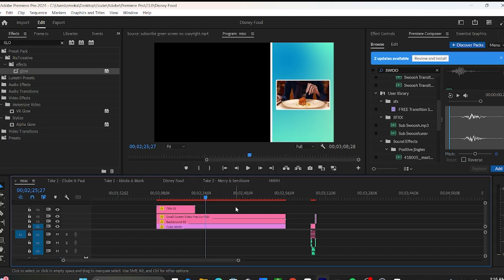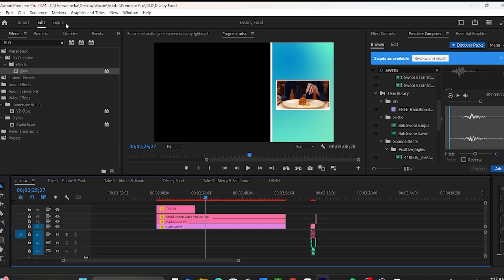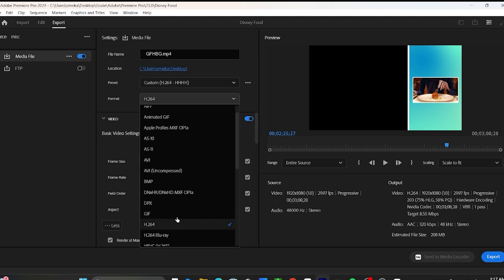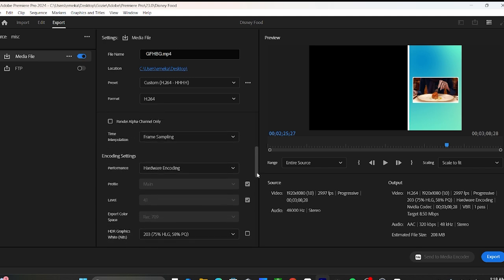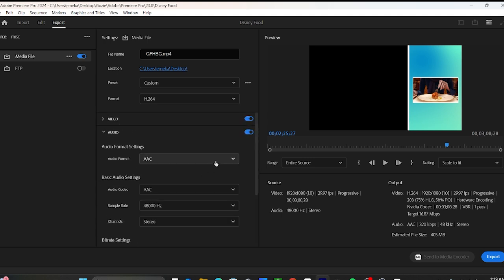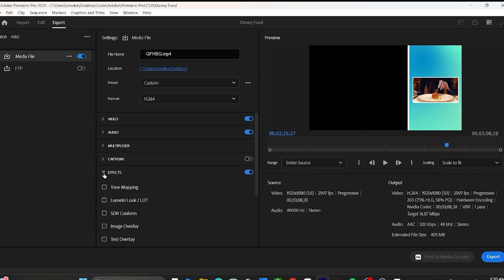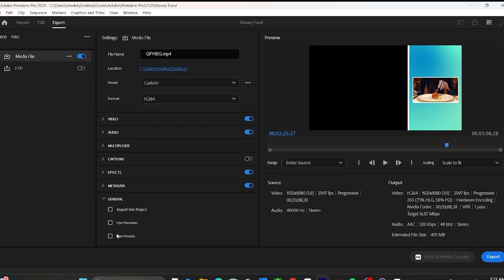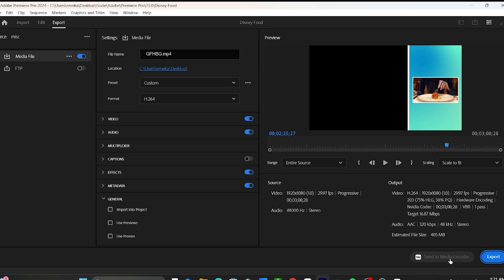Best Export Settings for Adobe Premiere Pro (2025) | High-Quality & Small File Size!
Are you struggling to find the best export settings for your videos in Adobe Premiere Pro? In this tutorial, I'll show you the optimal export settings for YouTube, Instagram, TikTok, and more to ensure you get the best quality with the smallest file size!

✅ What You'll Learn:
✔️ Best format & codec for exporting (H.264, HEVC, ProRes)
✔️ Resolution & bitrate settings for 1080p, 4K & beyond
✔️ How to reduce file size without losing quality
✔️ Best audio settings for crystal-clear sound
✔️ How to export faster using hardware acceleration

💡 BONUS TIP: Discover how to use Adobe Media Encoder to speed up your workflow!

📌 Timestamps:
00:00 - Intro
00:45 - Best Format & Codec
02:30 - Resolution & Bitrate Settings
04:15 - Optimizing Audio Export
06:00 - Reducing File Size
07:30 - Fastest Export Tips
09:00 - Conclusion